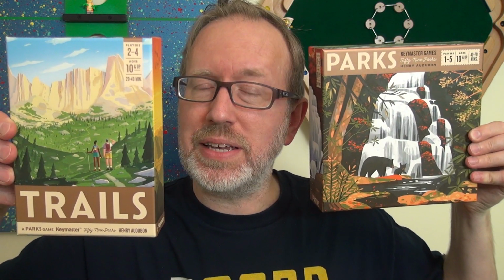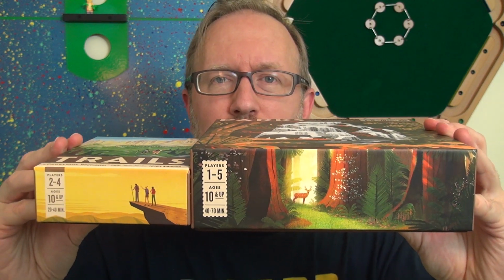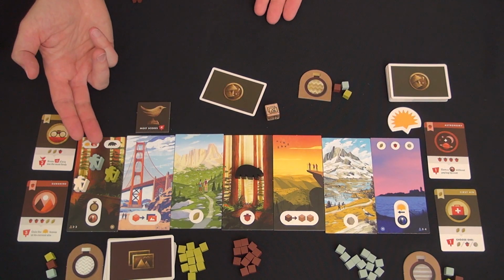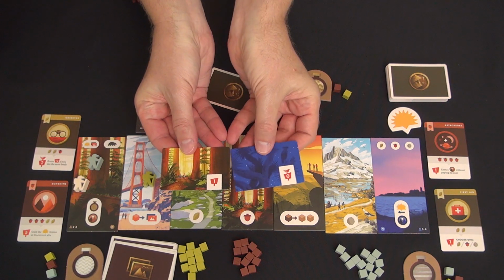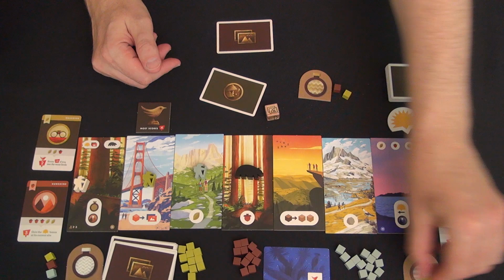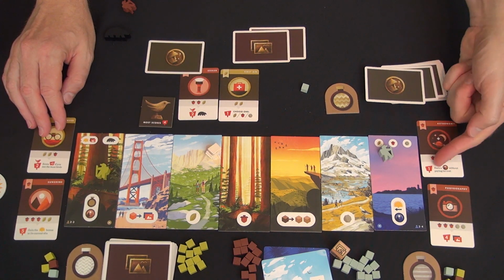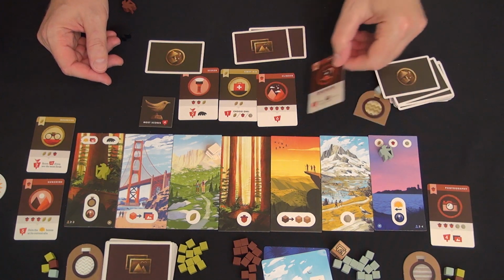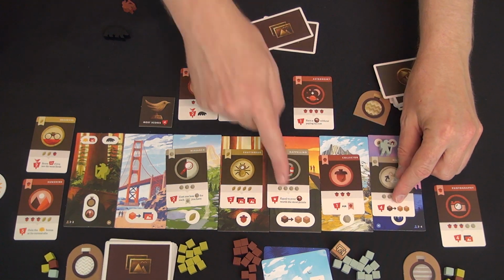Trails — Fun & Board Games w/ WEM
In this review of Trails from Henry Audubon and Keymaster Games, you'll learn how to play, what bears might give you, and why photos might not be the best way to record your journey.